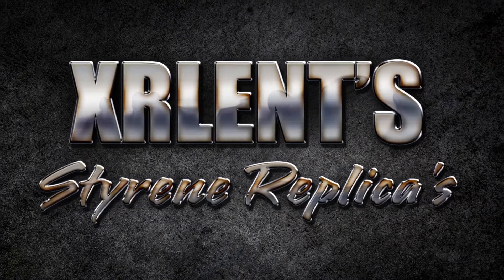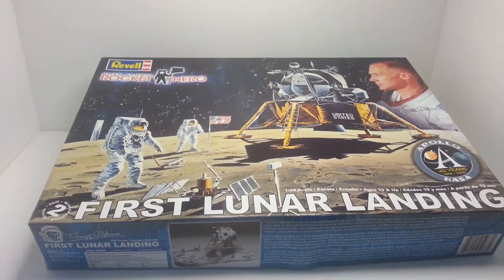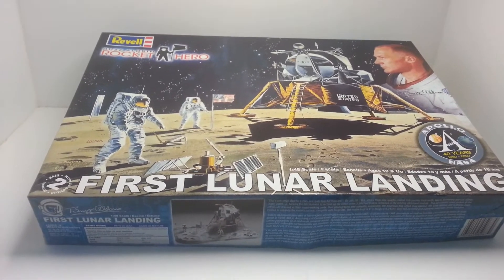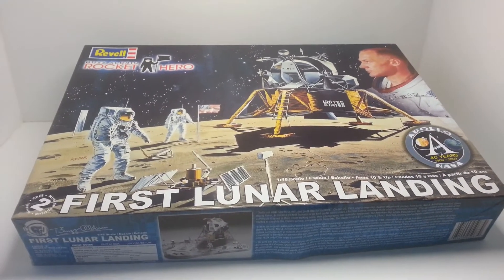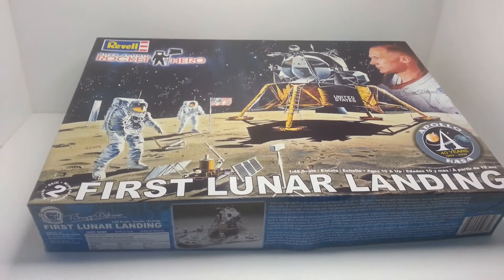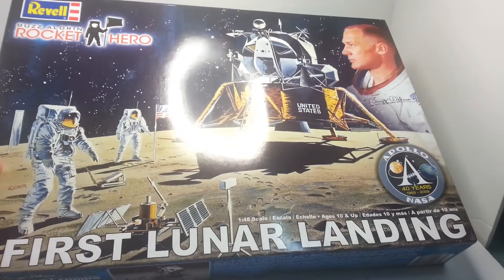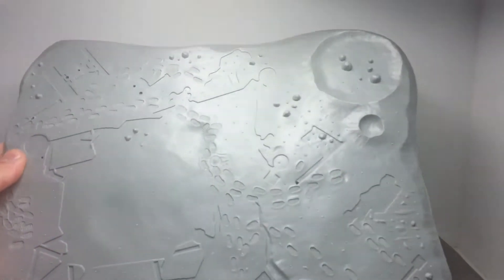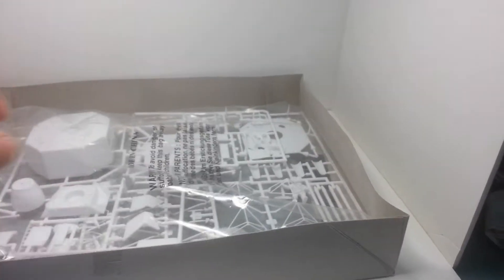First Lunar Landing | Part 1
Join Us for a tribute to the first lunar landing